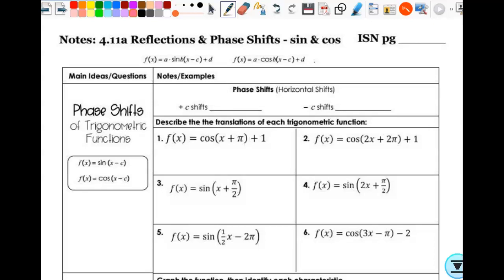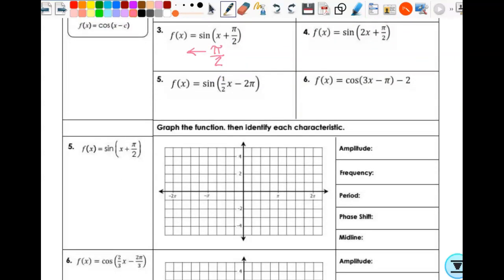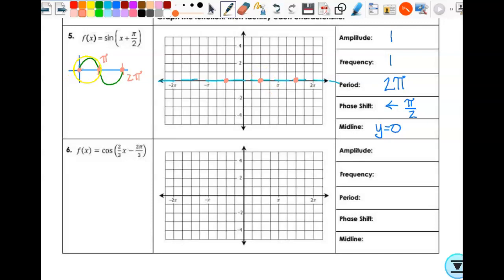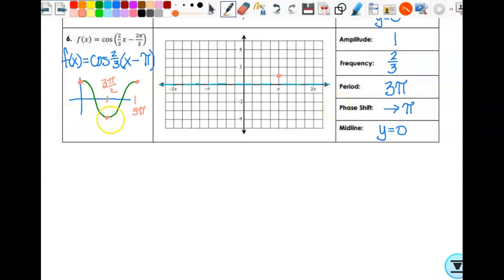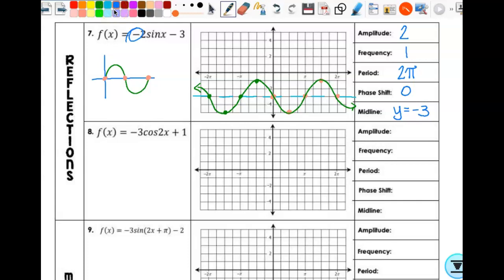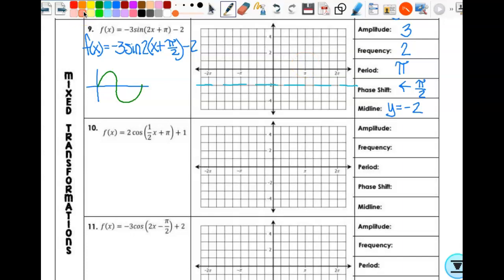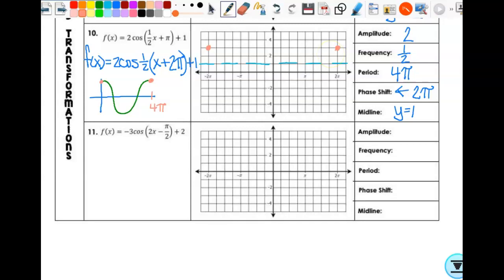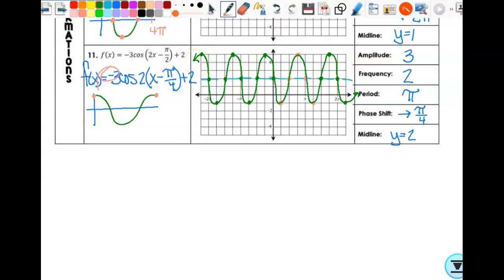4.11a Reflections & Phase Shifts - sin & cos 2122